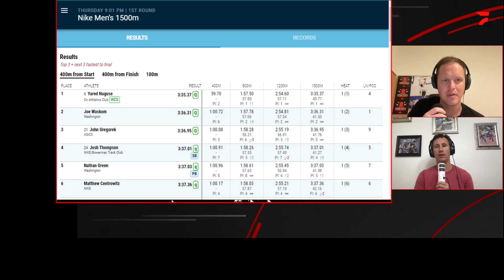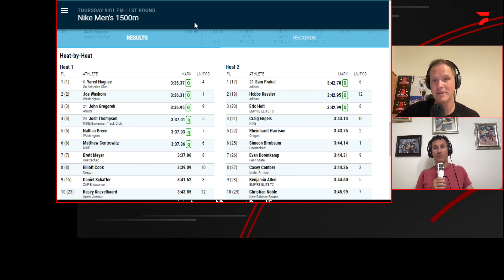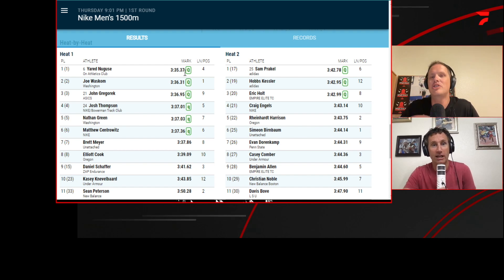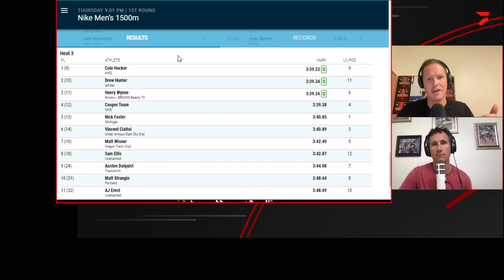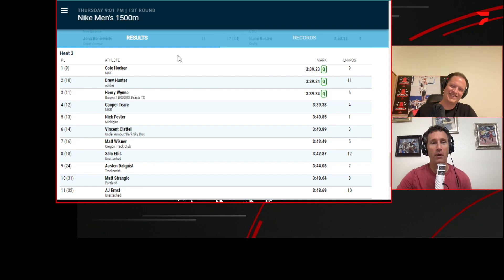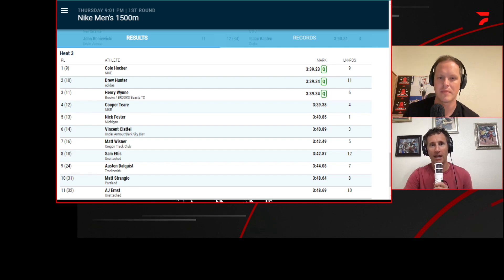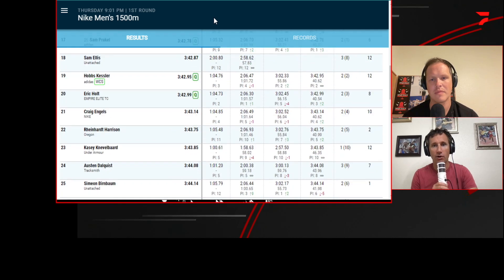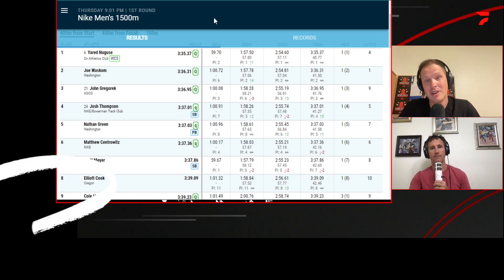Yared Nuguse Rolls, Centro Squeaks In & Cooper Teare Knocked Out | Men's 1500m Recap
As expected, the men's 1500m was full of drama in all three heats.